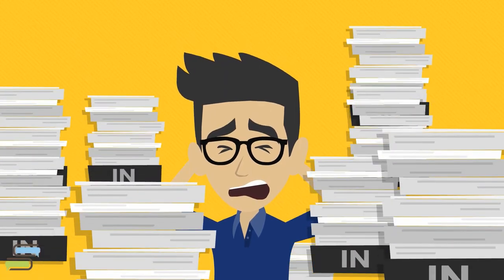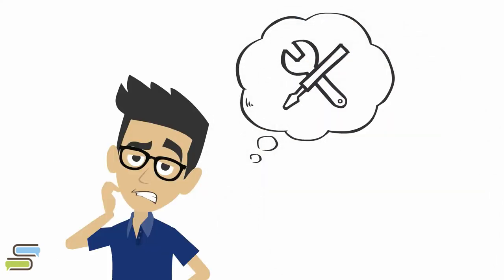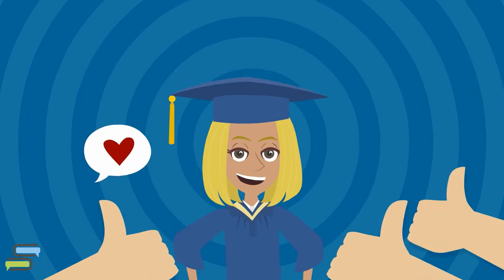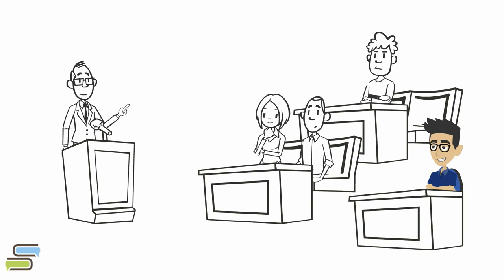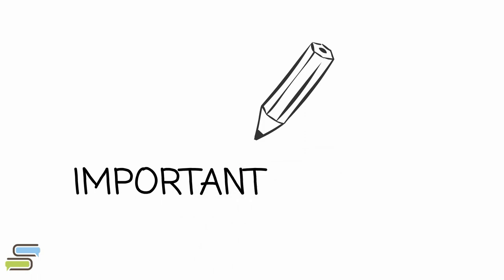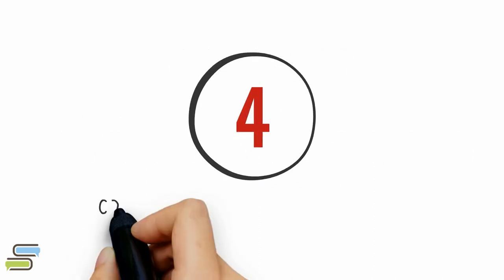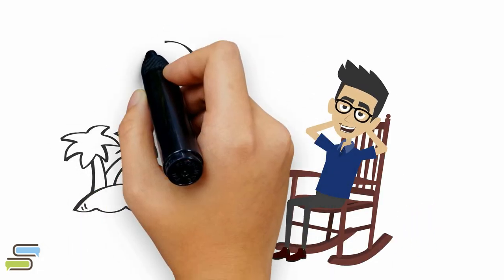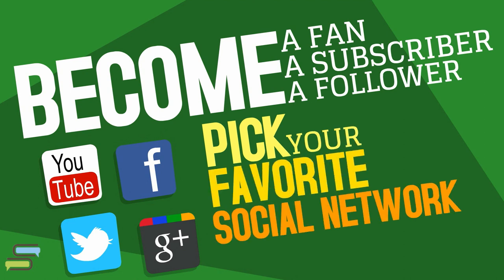How to read faster - Book Recommendations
Read faster in 10 days by Abby Marks-Beale

How to Read Faster

Things to AVOID while reading:

STOP PUTTING PRESSURE ON YOURSELF: you won’t memorize everything focus on the essential

STOP SUB VOCALIZING: reading the word out loud in our head will slow you down, your brain is able to process on average 400 words per minutes. (Chew gum if you have to)

AVOID PASSIVE DAYDREAMING: choose a quiet place and associate new concepts with things you already know

Things to DO before reading:

SKIM YOUR TEXT: look at the headings, the subheadings, the photos, the diagrams, the formulas, the bold texts or larger fonts and then read the summary

PRIORITIZE YOUR LECTURE: make a difference between what needs to be fully read and what you can skim. Find out by going to class.

READING TECHNIQUES

STEP 1: Use a pen or your finger as a pacer

STEP 2: Focus only on important words, typically those who are longer than three letters

STEP 3: Use a peripheral vision to stop your eyes on a though group with the main focus on important words

STEP 4: Avoid wasting time on the blank margin and recall what you read at the end of each page.

STEP 5: practice thoroughly, and your eye will be brushing through texts in no time.